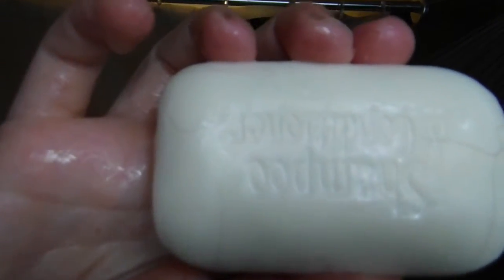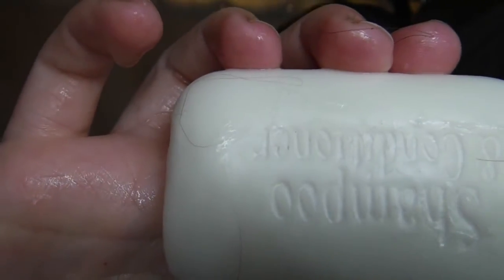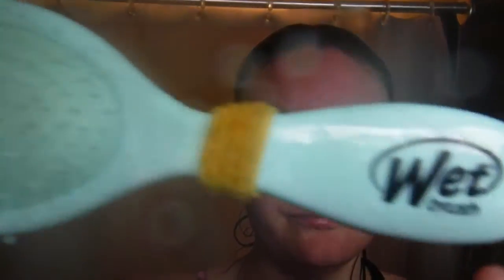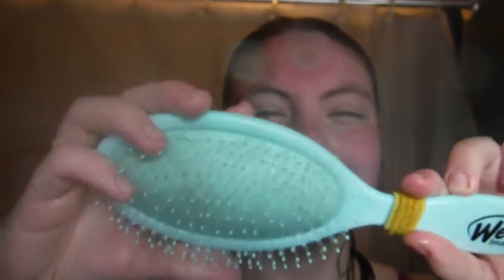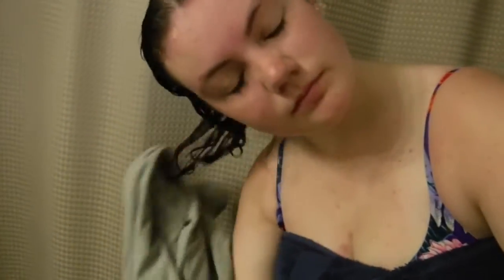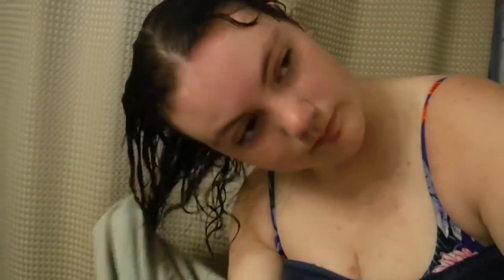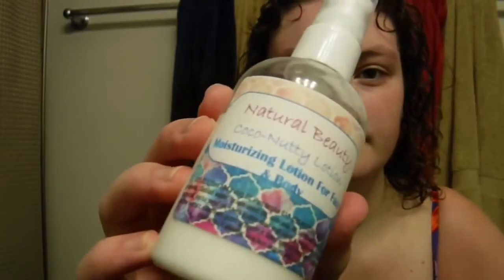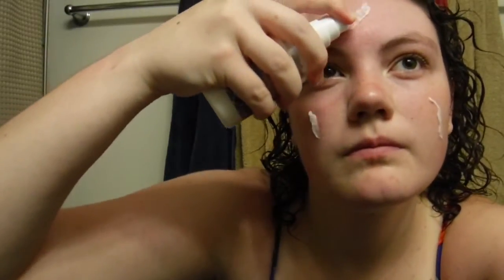My Curly Hair Shower Routine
Here are links to the products or brands that I use!